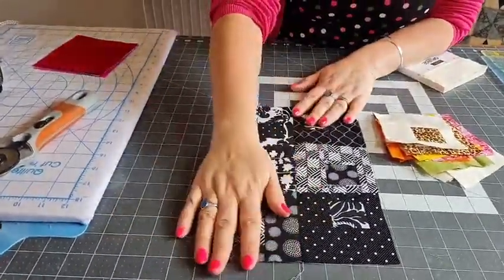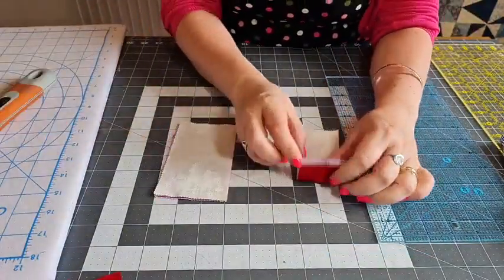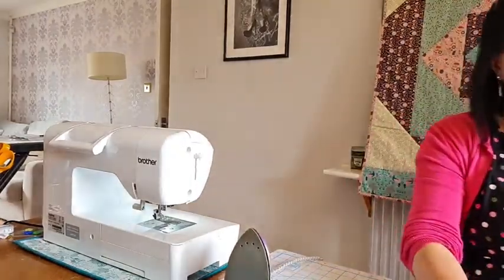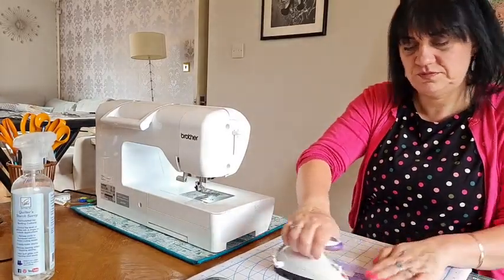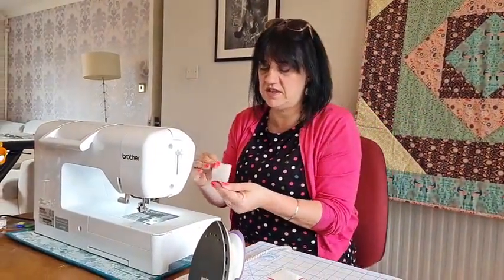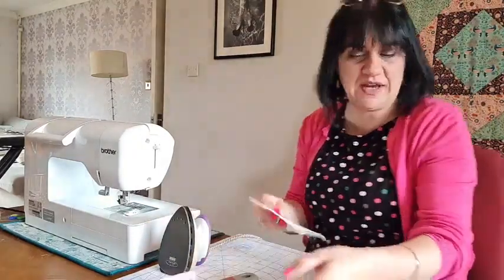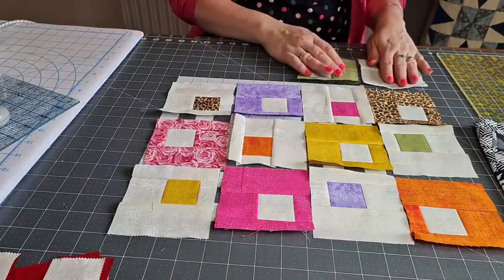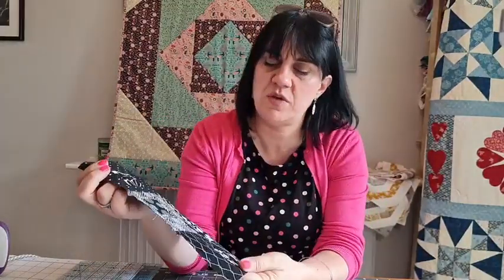How to create a square in a square in a square quilt block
Facebook live from 7th June 2021

Sara shows you a charm pack friendly super simple but super effective quilt block!